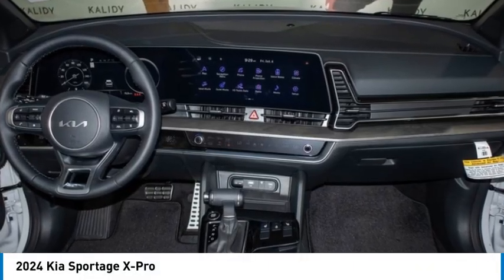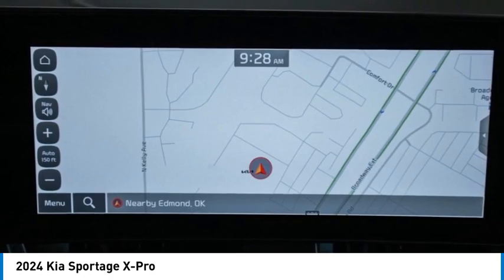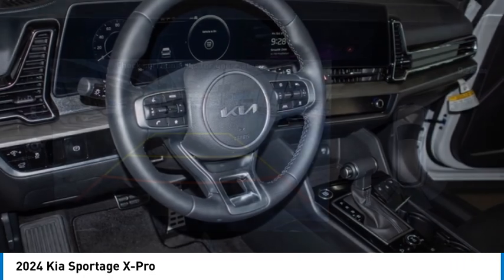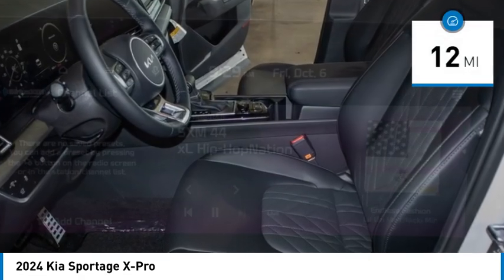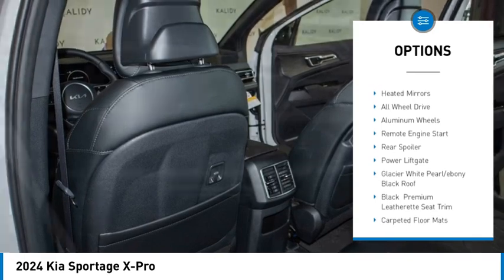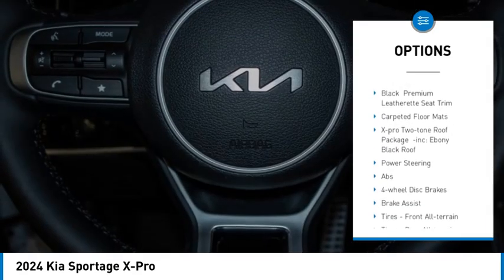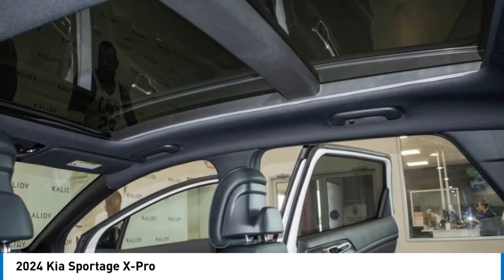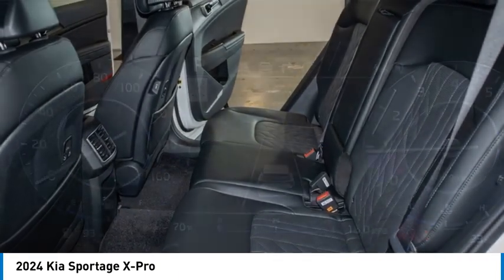2024 Kia Sportage K5581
2024 Kia Sportage X-Pro

Kalidy KIA
14205 BROADWAY EXT